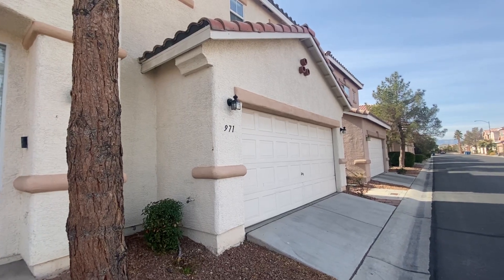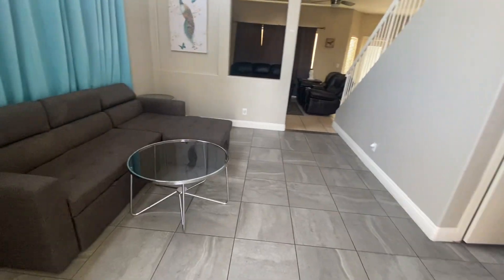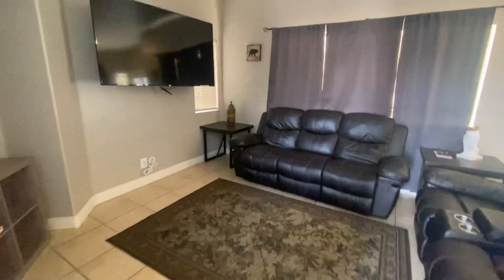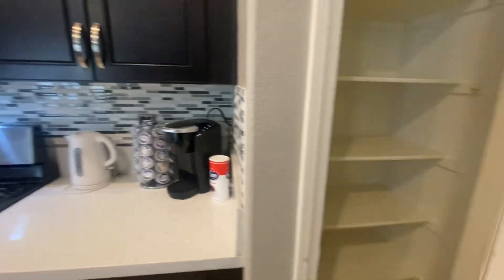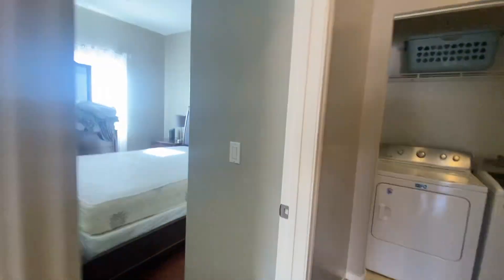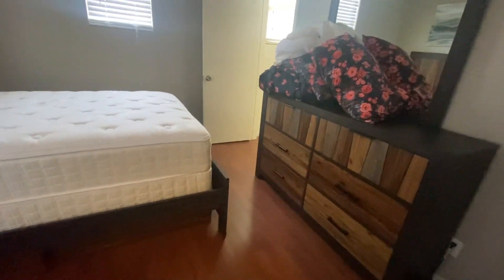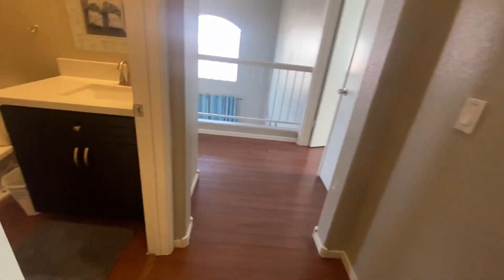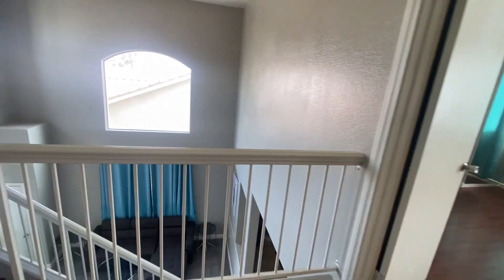971 Whispering Grove